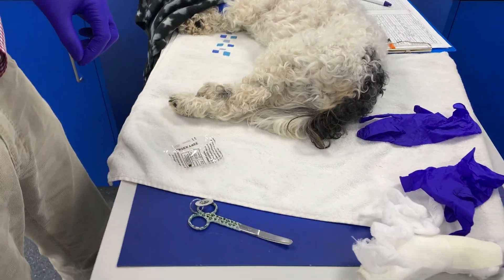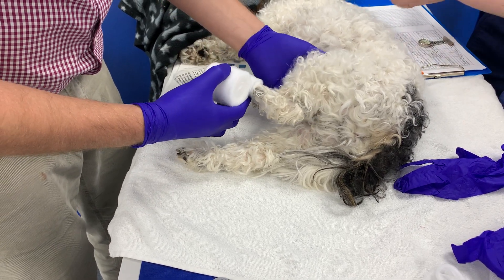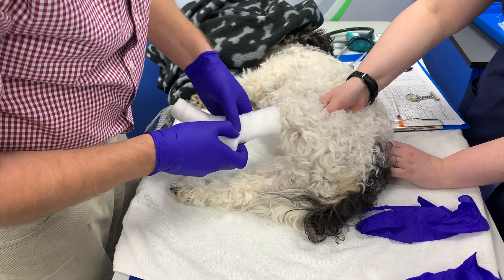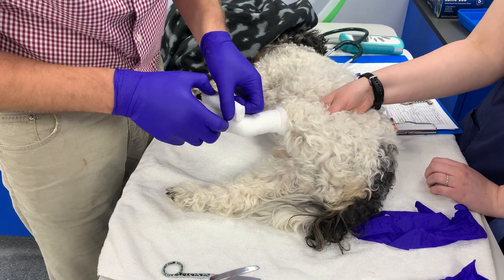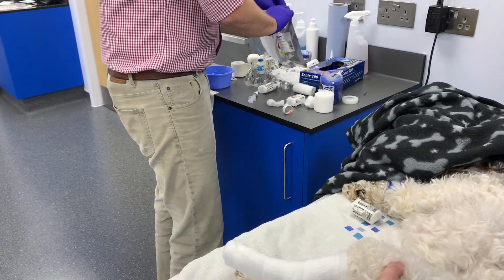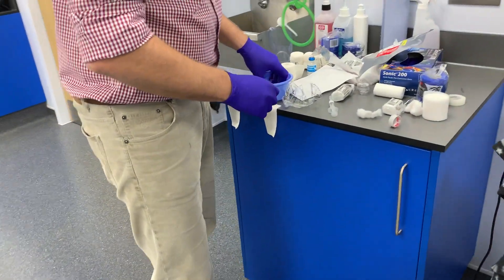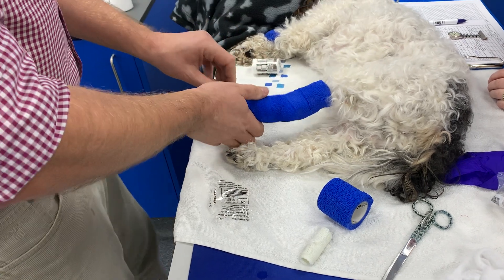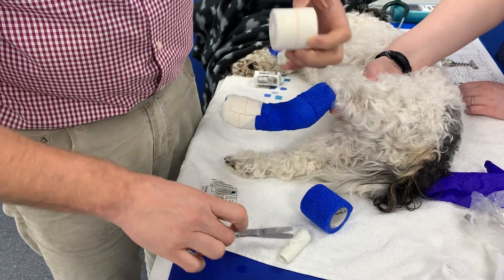Casting for metatarsal fractures in a dog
This is an unedited video of the placement of a cast for the management of metatarsal fractures in a dog. It’s quite long! It’s not for entertainment, but if you’re a vet, nurse or tech placing a cast, you might find it useful.

Up to 60% of dogs having a cast suffer complications, and the consequences of those complications can be catastrophic, or at least inconvenient and expensive. In people, risk factors for cast complications are placement under sedation/ anaesthesia, and non-verbal patients. All dogs are generally both of those!

Because of these daunting statistics, many vets, nurses and techs, are scared of casting. But they shouldn’t be, with careful technique and thorough owner communication, they can be safe and effective.

This dog ended up wearing this cast for several months, and no significant complications were observed.